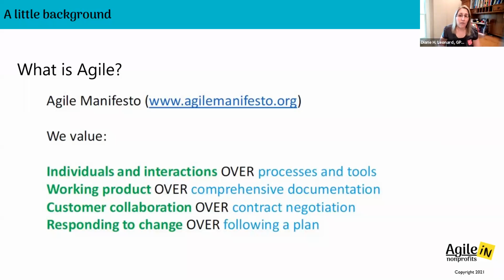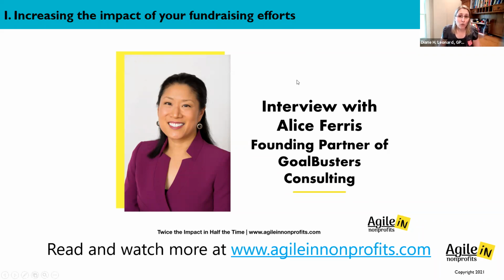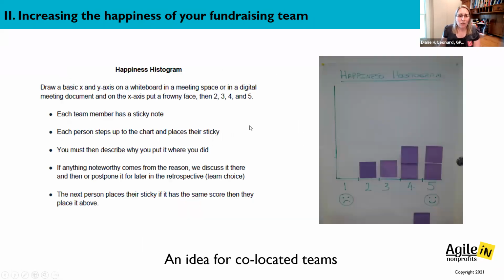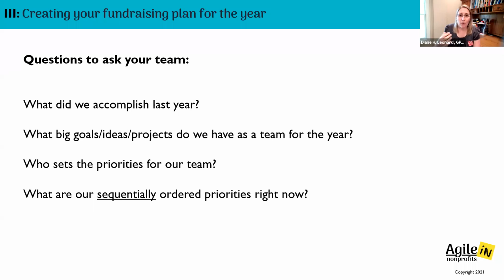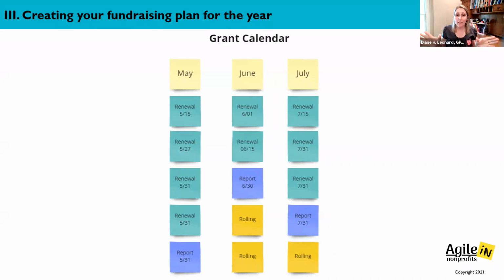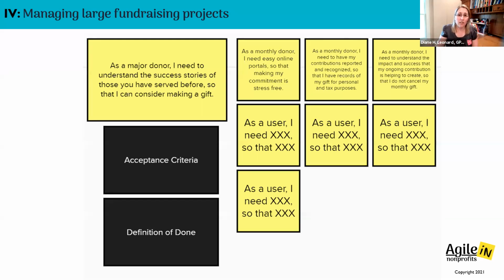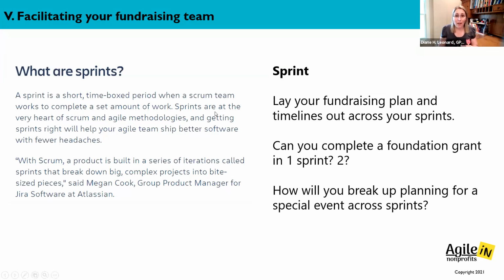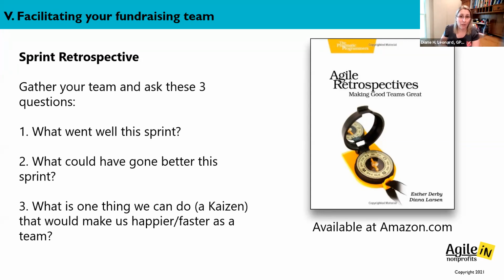Using Agile in Your Fundraising Team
Let's be honest. There are always more fundraising ideas and projects in a year than there are hours to get the work done. However, you can increase the outputs, outcomes, and impact of your fundraising team by utilizing an Agile mindset.

In this on-demand webinar, we look at how an Agile mindset and specifically the Scrum framework can help your organization strengthen your fundraising team. Scrum is a decision-making framework for fundraising teams to help increase the efficiency of your work - whether talking about writing grant applications, managing drafts of appeal letters, or planning and implementing a special event.

In this on-demand webinar you will learn how to:

Increase the impact of your fundraising efforts
Increase the happiness of your fundraising team
Use Scrum to help create your fundraising plan
Manage large fundraising projects using Scrum
Facilitate your fundraising team in an Agile way